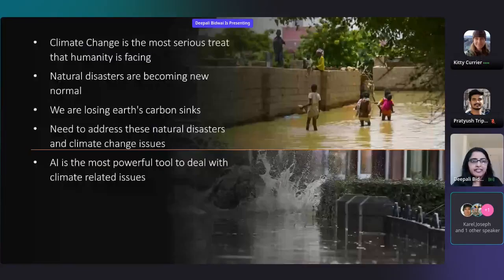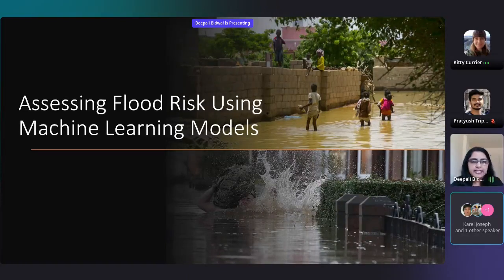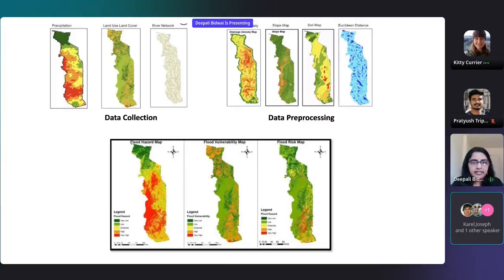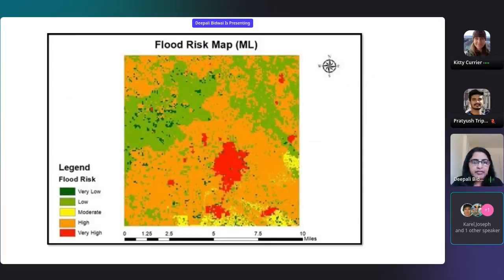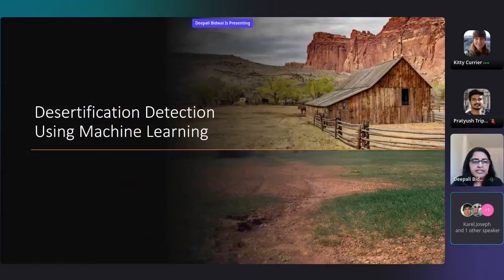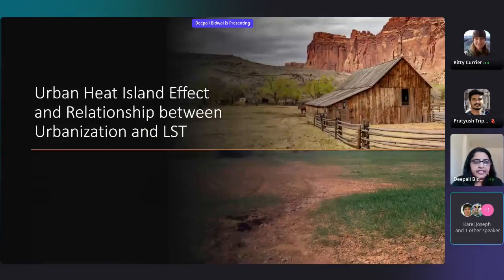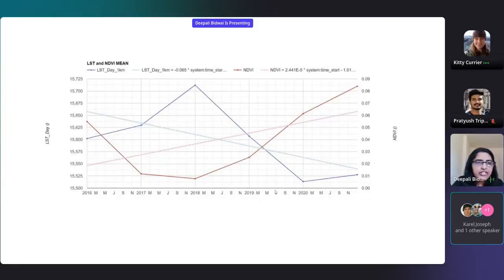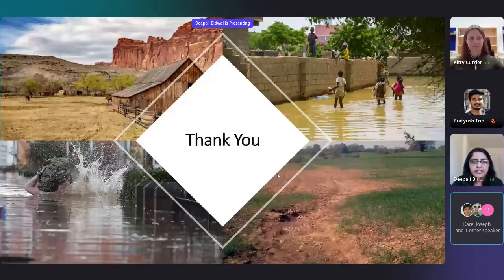Deepali Bidwai: Natural Disaster Management Using Satellite Data and Artifi...(2023 Lightning Talks)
Deepali Bidwai: Natural Disaster Management Using Satellite Data and Artificial Intelligence